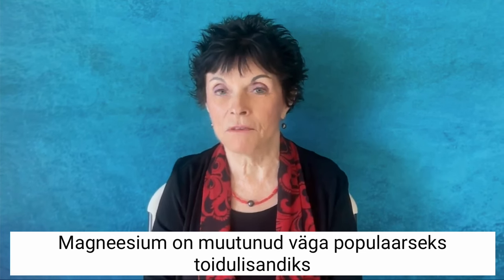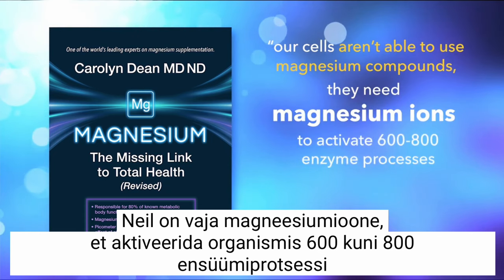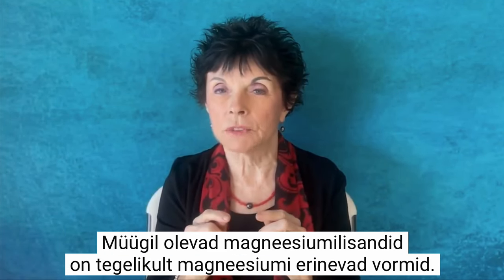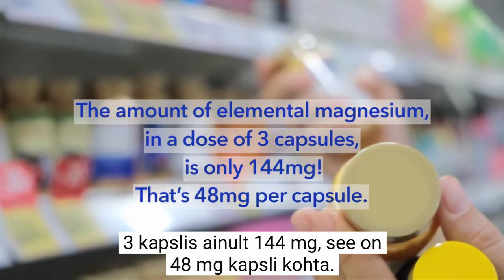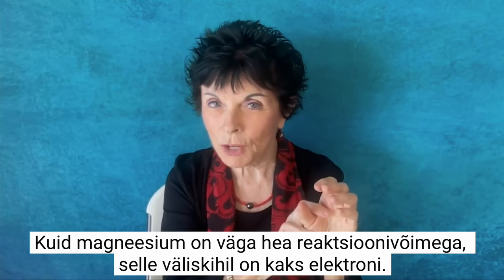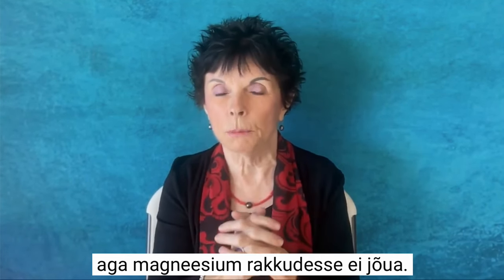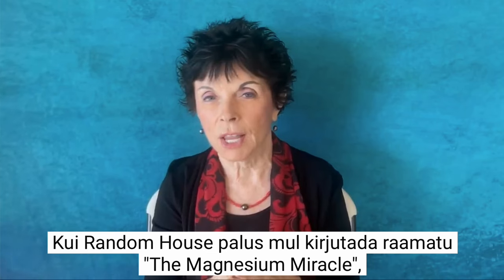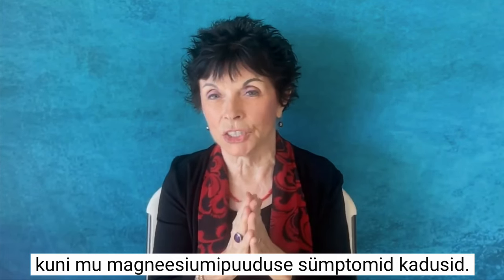Milline on kõige paremini imenduv magneesium?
🌟 Magneesiumist on saanud ülimalt populaarne toidulisand, kuid arvestades turul olevate mitmete magneesiumiühendite rohkust, kuidas valida parimat?

Dr Carolyn Dean, magneesiumilisandite juhtiv ekspert maailmas, jagab olulist infot selle kohta, miks kõik magneesiumi toidulisandid ei imendu ühtemoodi. Kas kõiki turul olevaid magneesiumiühendeid, saab üldse magneesiumiks nimetada?

💡 Põhipunktid:

Meie rakkudele on vajalikud magneesiumiioonid, mitte lihtsalt ühendid, et aktiveerida hädavajalikud ensüümiprotsessid ja funktsioonid kehas.

Tutvu populaarsete magneesiumiühendite, nagu magneesium L-treonaat, magneesiumoksiid, magneesiumtauraat, magneesiummalaat ja magneesiumglütsinaat, puudustega.

Mõista, miks magneesiumoksiid, hoolimata selle näiliselt kõrgest magneesiumi sisaldusest, omastatakse halvasti ja toimib sageli lahtistina.

Tutvu piko-ioonilise vedal kujul magneesiumi ReMagiga, pikomeetri suuruses stabiliseeritud magneesiumiiooniga, mille puhul on kliiniliselt on tõestatud, et see ei toimi lahtistina ja omastatakse täielikult rakutasandil.

🔍 Tähtis pole ainult magneesiumi kogus, oluline on ka vorm. Dr Carolyn Deani asjatundlikkus toob esile magneesiumiioonide kõrge imendumise raku tasandil ja  selle tähtsuse sümptomite leevendamiseks.

🚀 Kui otsid toimivat magneesiumilisandit, on see video Sinu kompass. Tee teadlik valik!